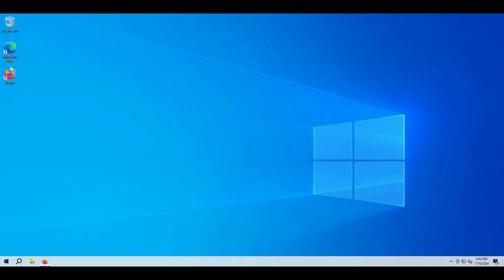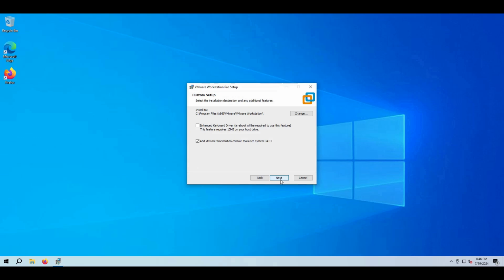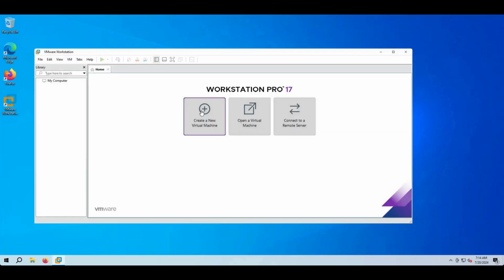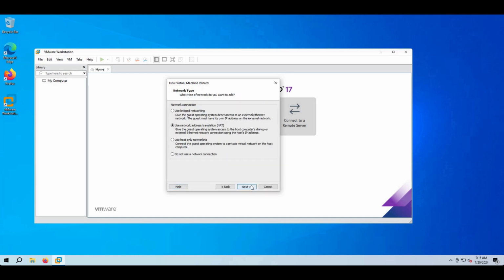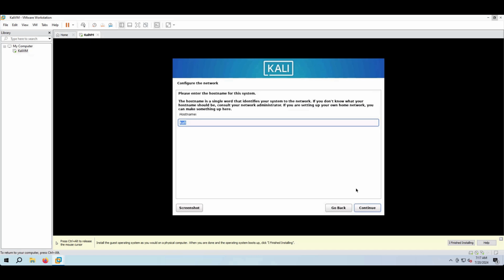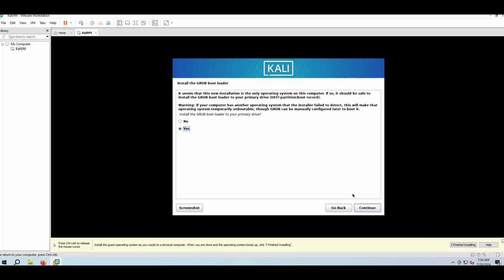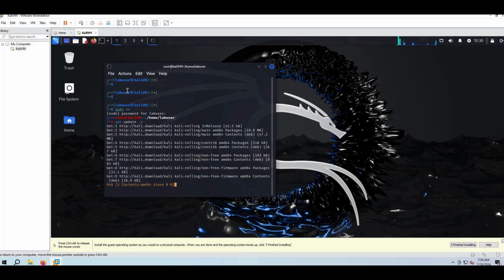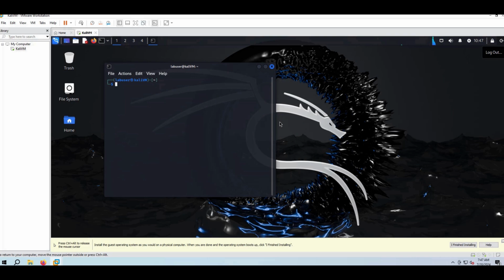Building Kali VM with VMWare (Broadcom) Workstation on Windows host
Important Notes
- This entire process takes ~30 mins
- Use CTRL+ALT to release your mouse from the VM
- Review Disk and Memory requirement before configure VM from the Kali.org Install Guide
- Use "sudo su" to elevate prompt to admin
- Use "apt update -y" to check for available updates
- Use "apt upgrade -y" to install available updates

Quick Guide:
1) Download and install VMware  Workstation (Free, but requires registration)
2) Download Kali ISO
3) Create VM and mount Kali ISO
4) Power on VM and start Kali installer
5) Go through Kali installation
6) Run update and upgrade commands

0:00 - Downloading and Installing VMWare Workstation
2:09 - Downloading Kali ISO
2:44 - Building VM with VMWare Workstation
4:42 - Installing Kali
7:32 - Patching Kali